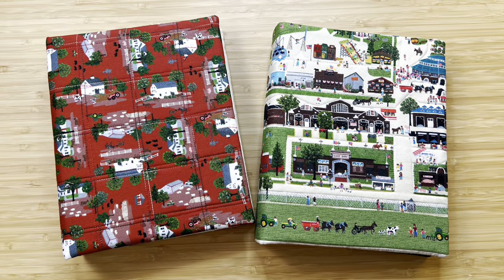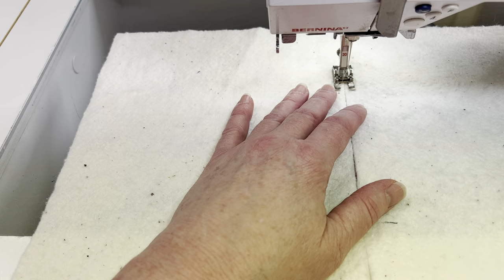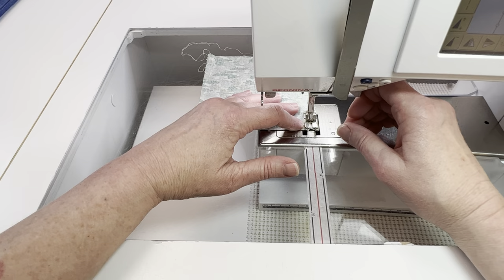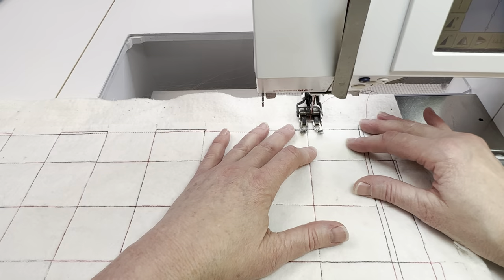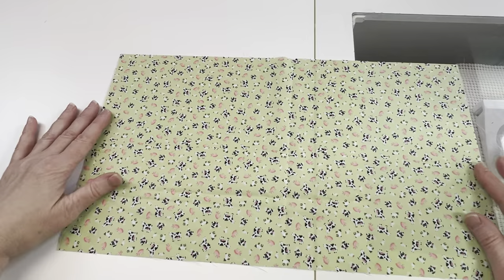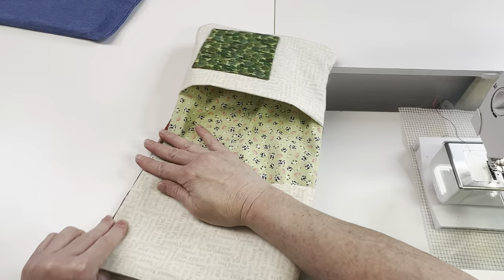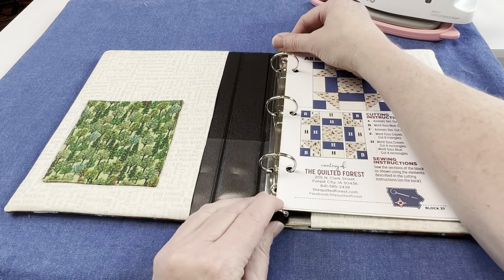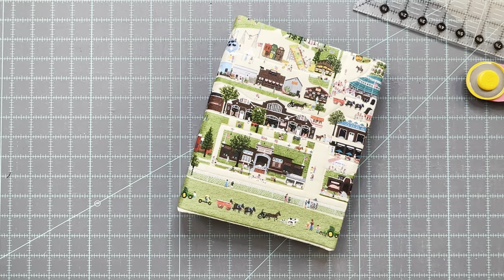Tips and Tricks for an Adorable Quilted Mini 3-Ring Binder Cover. Fits All Iowa Shop Hop Patterns!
Office supply stores have these great 5 1/2" x 8 1/2" three ring binders but the covers are very plain. We solve that problem with this great little tutorial to make a stand out cover for it!  Personalize it to make it exactly what you want.  The possibilities are endless!

Link to a 5 1/2" x 8 1/2" three ring binder

Omnigrid 4"scissors

Oliso mini Iron

If you'd like to make a cover for a full size binder we have a pattern for that at:

This year for the All Iowa Shop Hop, the participating stores are giving out free block patterns when you get your passport stamped.  Each store has it's very own block, collect them all!

If you'd like to learn more about the All Iowa Shop Hop you can visit their website at this link:

We are adding videos weekly.  Our YouTube channel is growing and we hope you will find the videos helpful.  We do tutorials, product reviews, shop tours, mystery quilts and more!